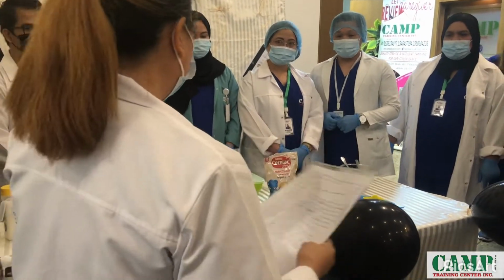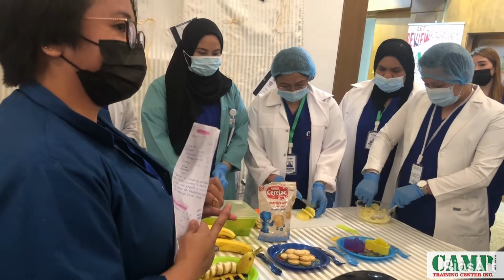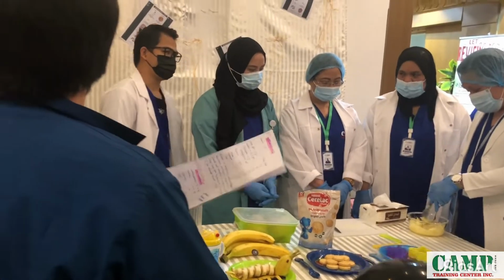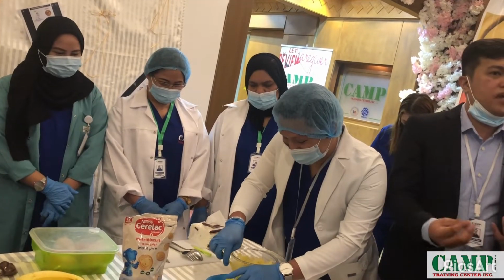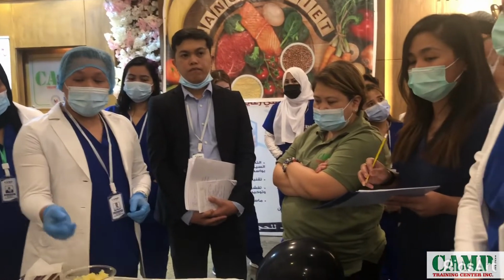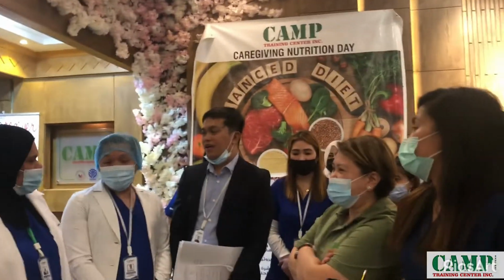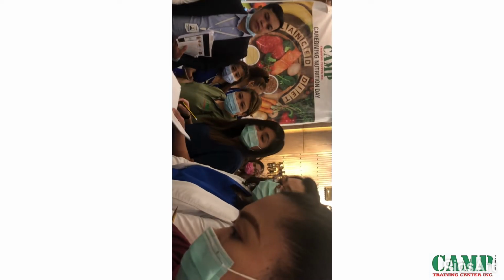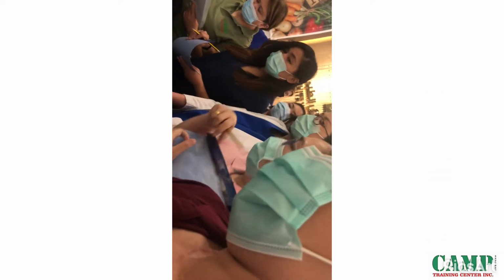CAMP-Training Caregiver cluster Nutrition day, batch 5;group1children with gastroenteritis disorder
Caregiver cluster for batch 5  nutrition day